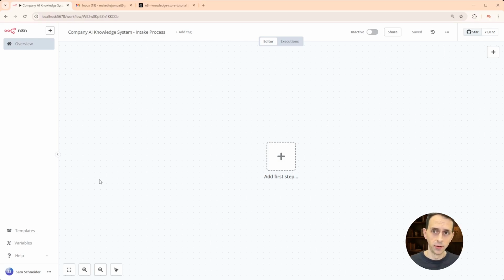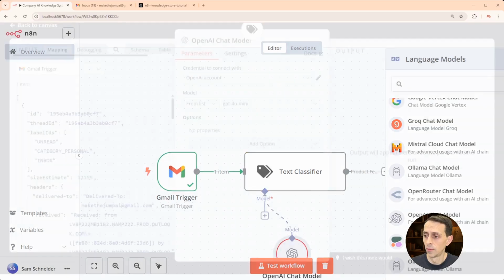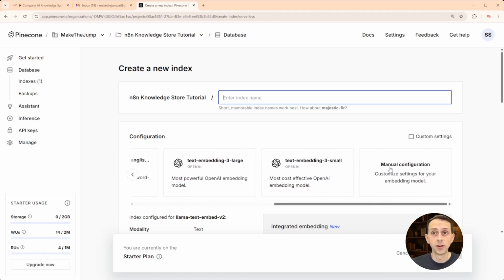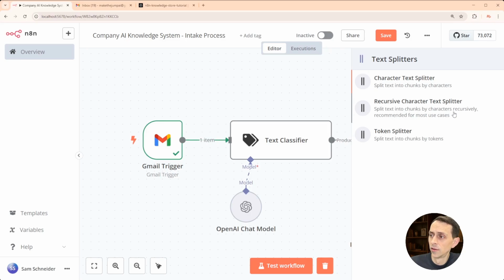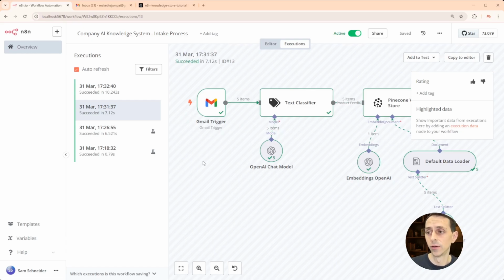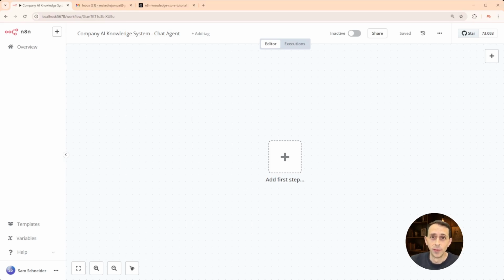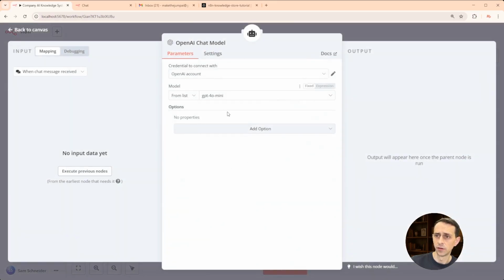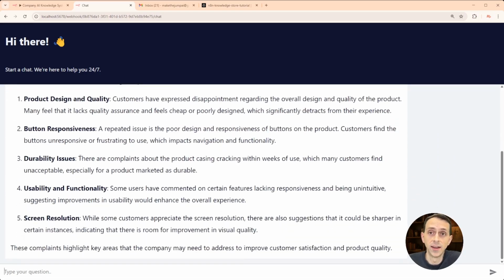AI Company Knowledge System from Scratch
What if you could analyze real customer feedback or investment commentary from your emails, podcast notes, and transcripts—automatically?

In this video, we walk through how to build a complete AI-powered system that captures incoming emails, stores the important data in a vector database, and gives you a chatbot interface to query insights—whether you want to summarize customer complaints, track product feedback trends, or just search across your knowledge base.

You'll learn:
How to filter useful content from emails using AI classification
How to store and search that content using vector embeddings
How to build a chatbot agent that understands your data and gives you instant answers
This is like having a private AI research assistant that knows your business inside and out.

Chapters:
00:00 Introduction to AI-Powered Knowledge Systems
00:21 Building the Chat Bot
00:39 Curating Data for Better Results
00:52 Creating the Intake Process
01:08 Accessing and Filtering Emails
02:09 Classifying Product Feedback
03:36 Storing Data in Vector Databases
03:59 Understanding Vector Databases
05:18 Configuring Pine Cone Vector Store
06:20 Inserting Emails into the Database
08:57 Testing the Workflow
12:03 Creating the Chat Bot Interface
15:04 Finalizing the Chat Bot
17:27 Conclusion and Next Steps